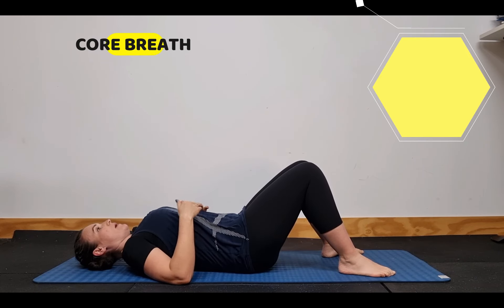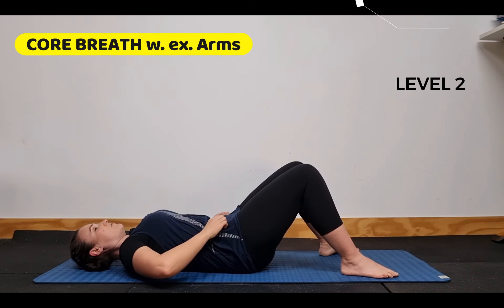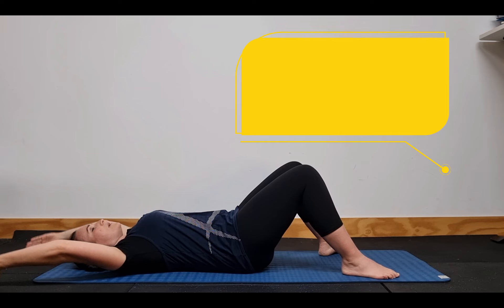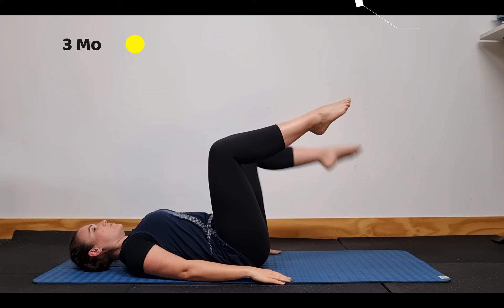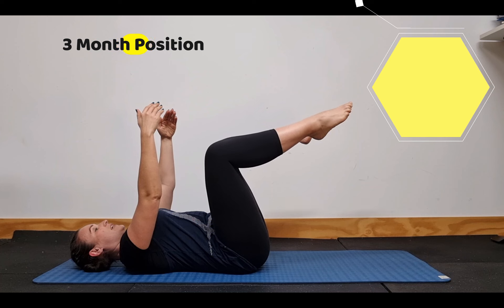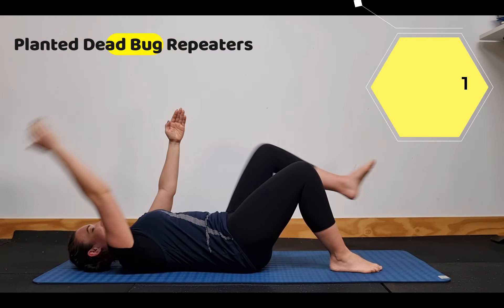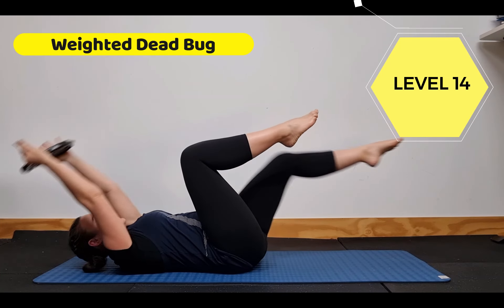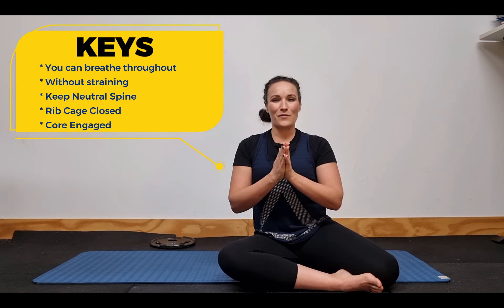Dead bug Progression/Regression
"Strength and stability of the torso through core training provides the foundations on which distal limbs can function efficiently.  The dead bug is one such exercise that promotes lumbopelvic stability and within a strength and conditioning program that can aid in the development of strength and power while also reducing the risk of injury."

When working with a clients it is importance when tailoring the right level of challenge for optimum results.

We will going to take a moment to breakdown the DEAD BUG movement using a progression regression approach.

Keys to remember to be able to progress the client needs to be able to
A. execute correct technique with control and without straining
B. Complete the desired amount of reps, sets, tempo, rest period.

Constant RULES
1. Back is neutral
2. Rib cage is closed
3. Able to breathe throughout
4. No pain

At any stage these are lost, then regress to the former stage.